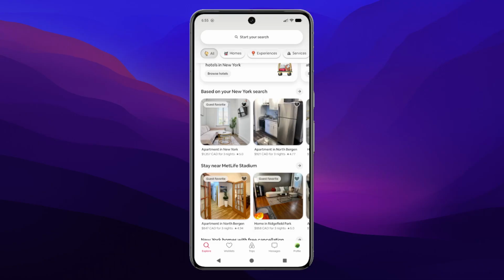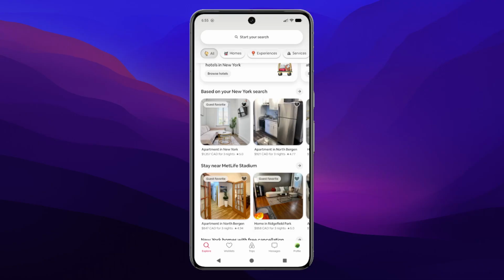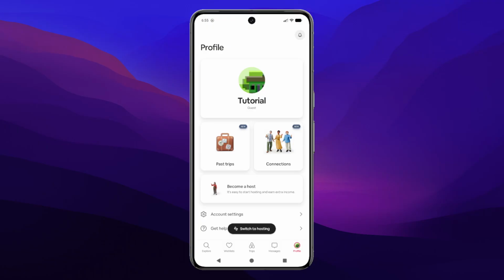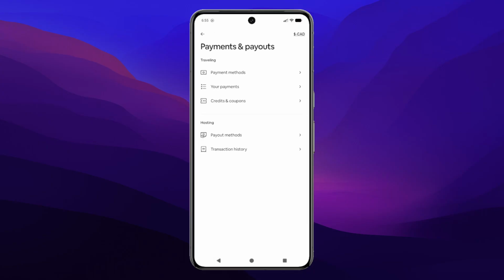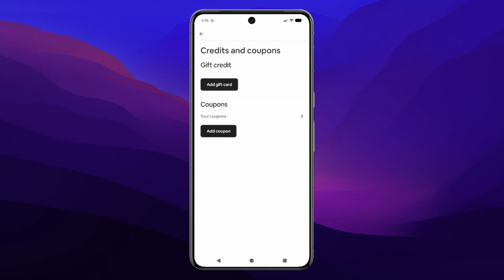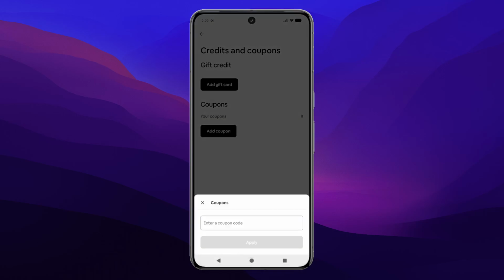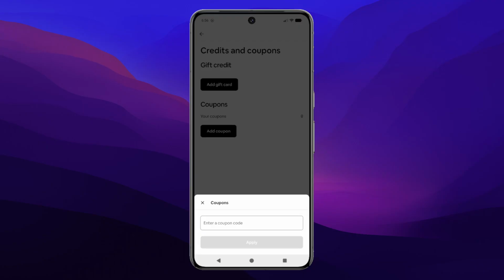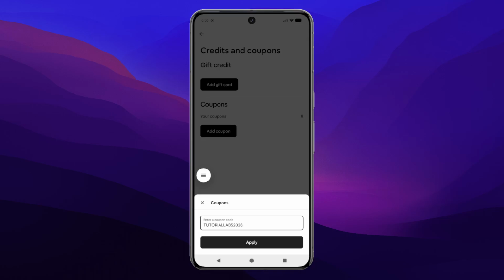How To Use Coupon On Airbnb (Full Guide 2026)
In this video, you'll learn how to use coupon on Airbnb booking, apply Airbnb promo code discount, redeem Airbnb coupon step by step, full guide to using Airbnb coupons, enter discount code on Airbnb app, how to add coupon on Airbnb reservation, activate Airbnb coupon code tutorial, where to input Airbnb promo code, using Airbnb credit coupon effectively, apply a coupon to an existing Airbnb booking, how to save money with Airbnb coupons, detailed steps for using Airbnb coupons